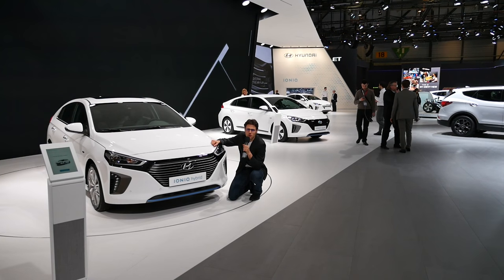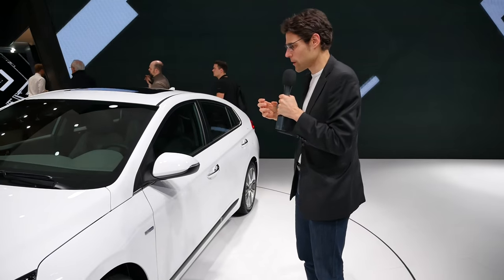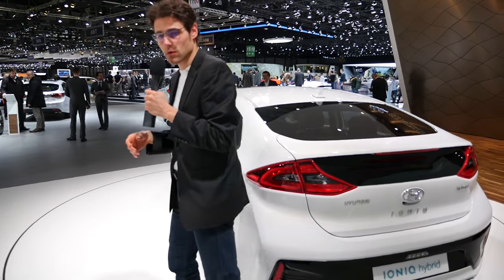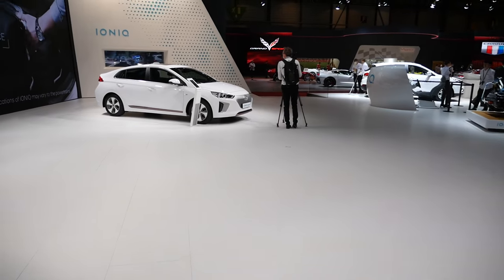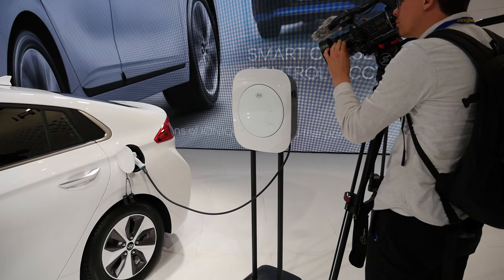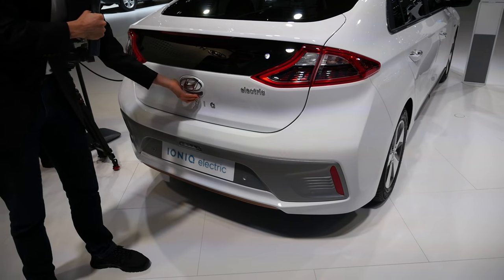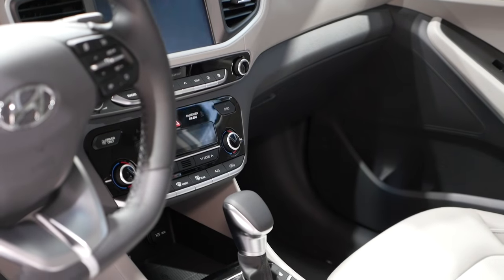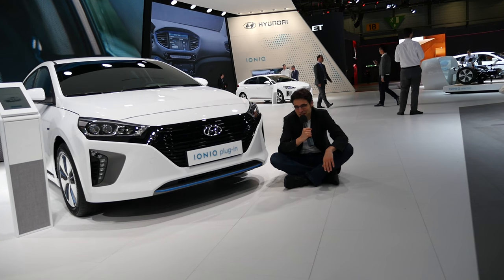Hyundai Ioniq Hybrid/Plugin-Hybrid/EV REVIEW comparison, range Exterior/Interior